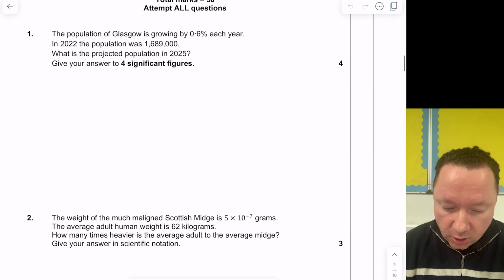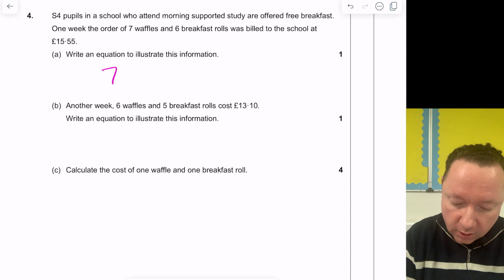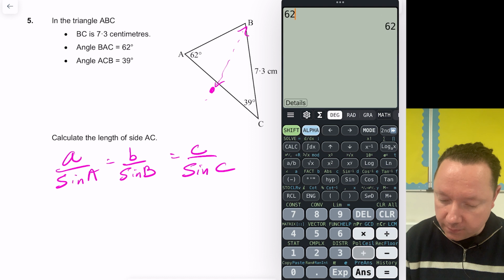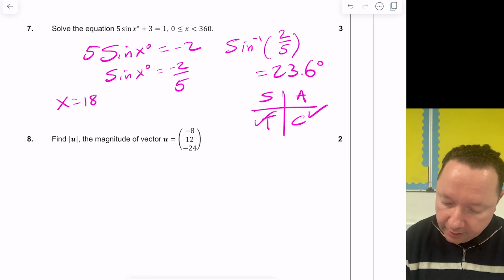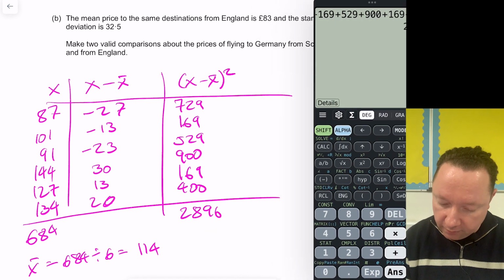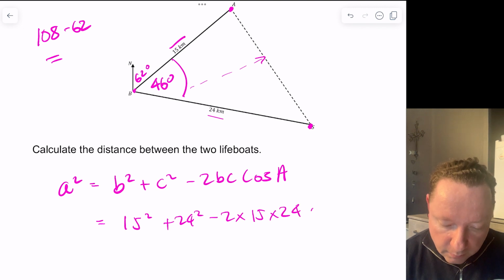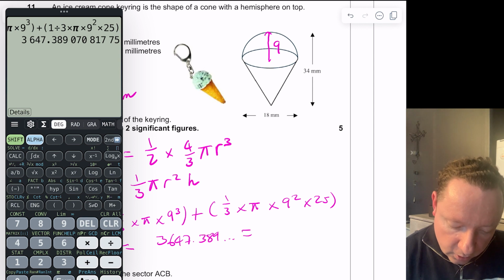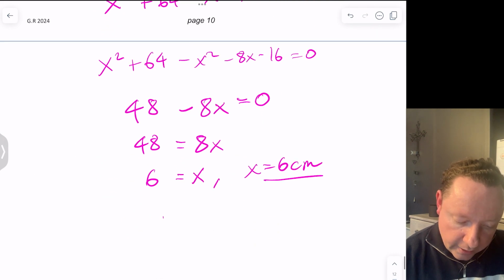National 5 Maths 2024 ESSENTIAL SKILLS PAPER 2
National 5 Maths 2024 Mock Exam Technique goes through a national 5 maths 2024 exam practice paper with full exam technique. This video has very little editing and you can see my full processes for doing a National 5 Maths Exam. I go through how much time to spend on each question, which formulas to use, full thinking behind each question.

Good luck in the National 5 Maths 2024 Exam.

You can get paper on clellandmaths.com

Essential Skills National 5 Maths Paper 2